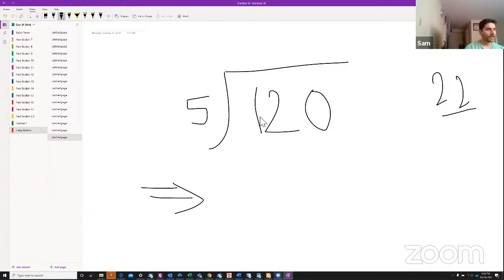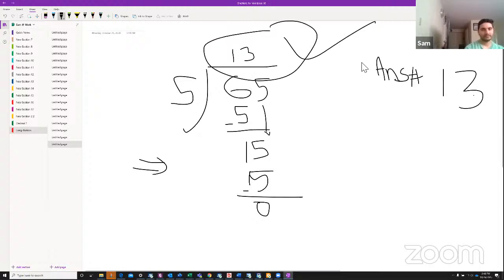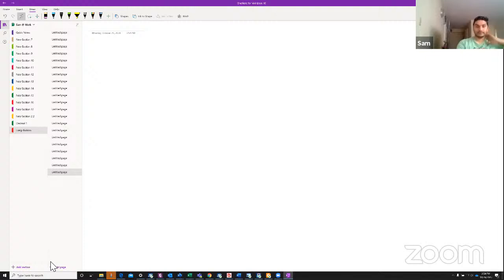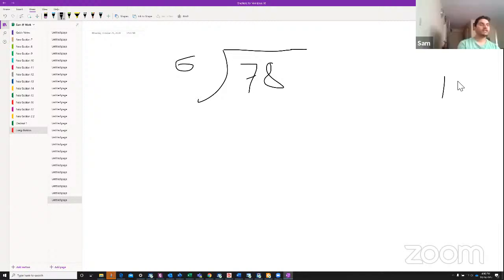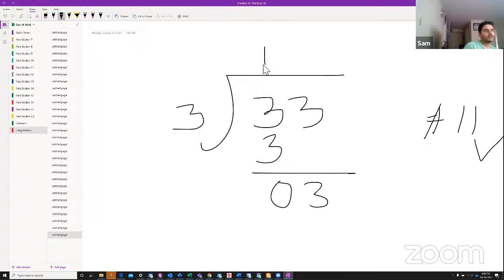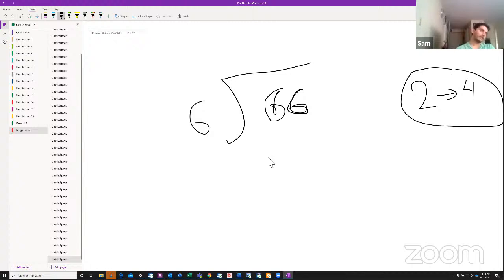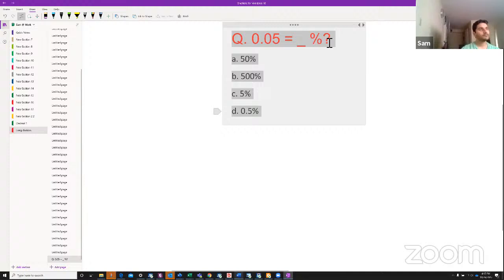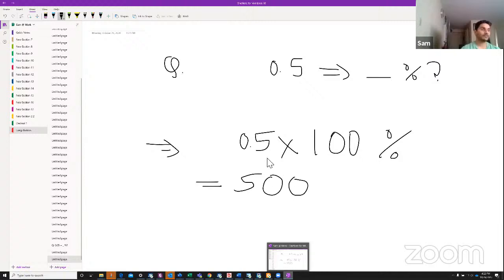FREE Math Tutorials and Homework Help